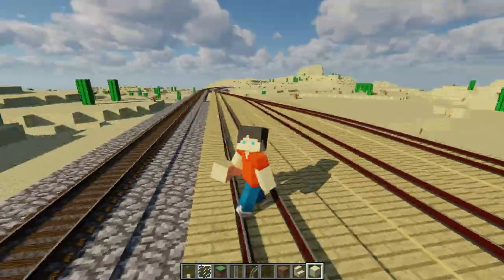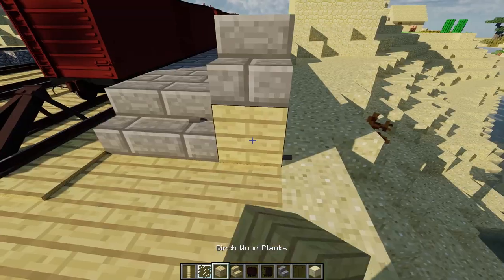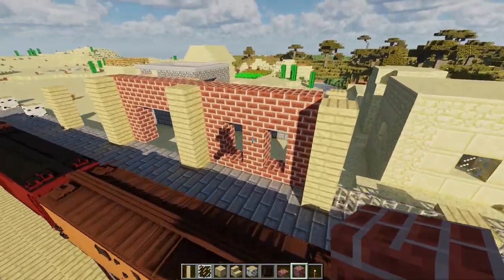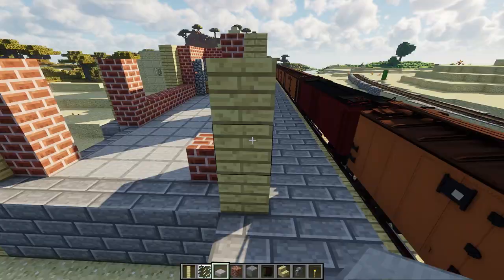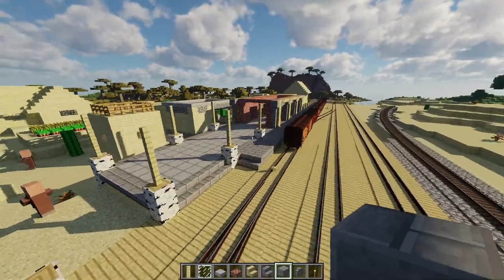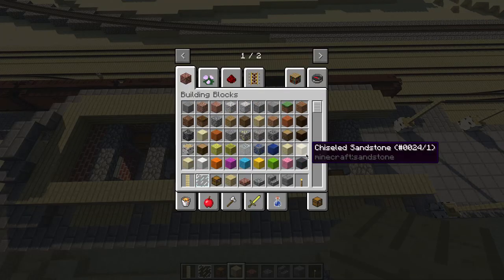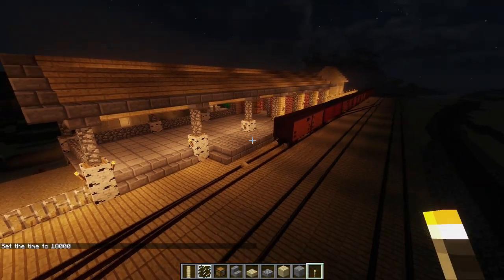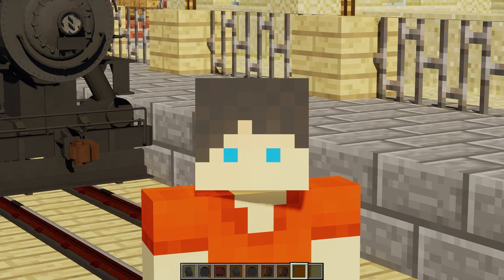I Built a Freight Depot in Minecraft! [Immersive Railroading]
Welcome to the latest installation (and the third reboot, but you didn't hear that from me) of my Immersive Railroading Let's Play! Today we continue from where we left off in the last video, adding a depot for operations in the new railyard!

Special thanks to Will Pelkey, Frogz, duck, and PRINT IT OUT for supporting the series!

Good afternoon! Hope you're having a fantastic weekend!

If you're reading this, hop on Discord and DM me as if you were ordering from your favorite fast food place and I was taking your order.